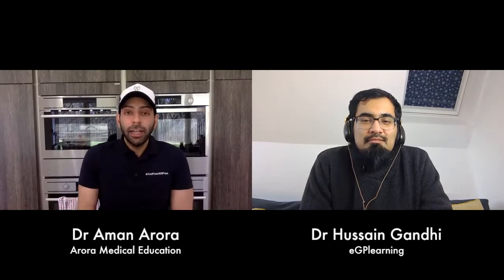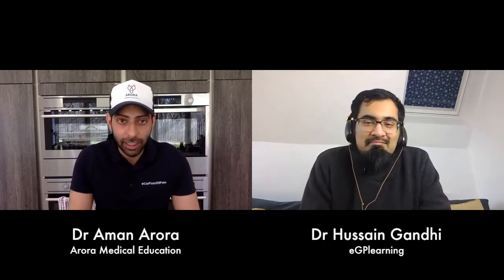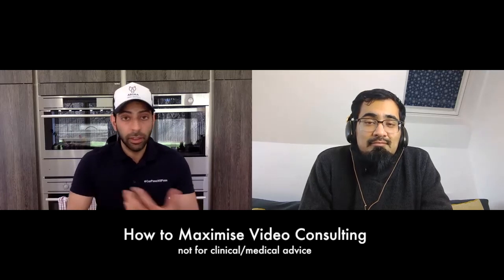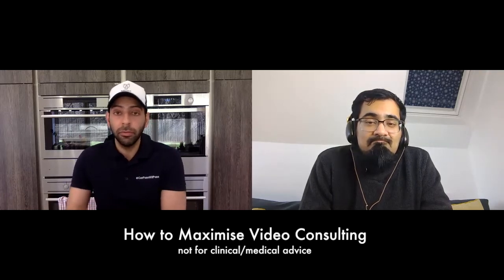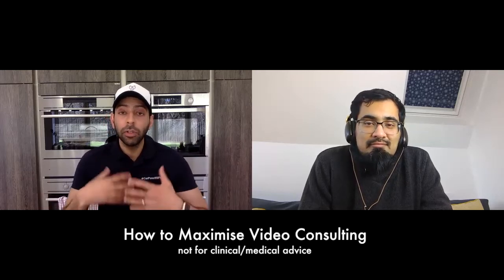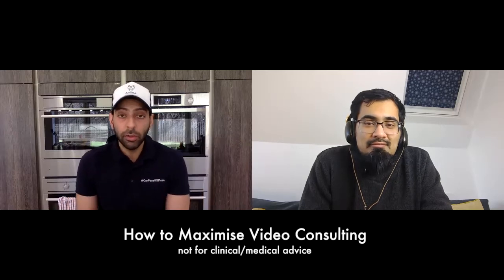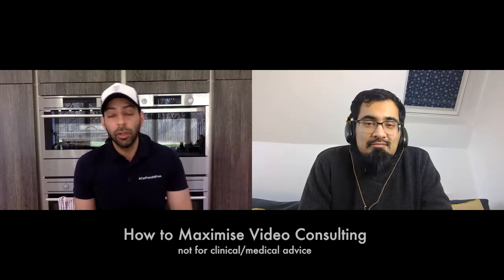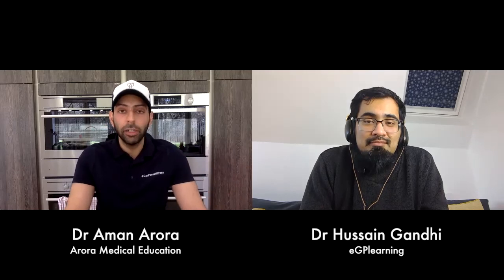4 ways to Maximise your Video Consultations... with Dr Hussain Gandhi